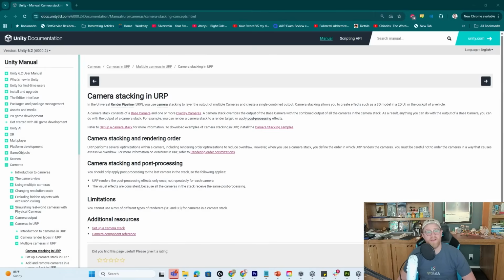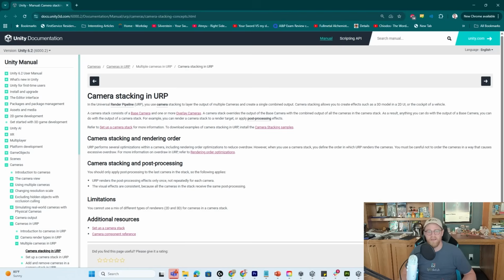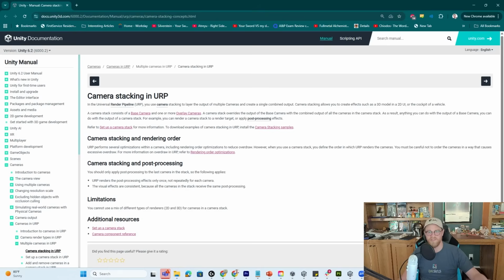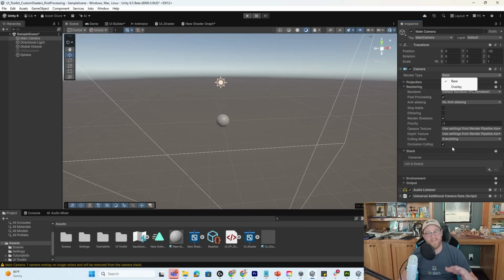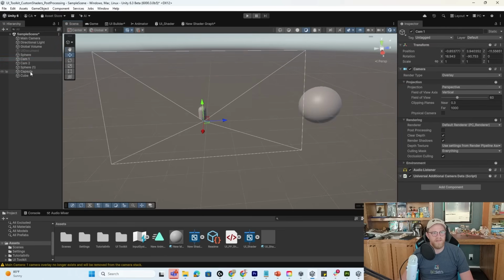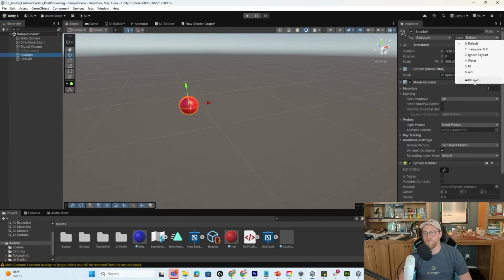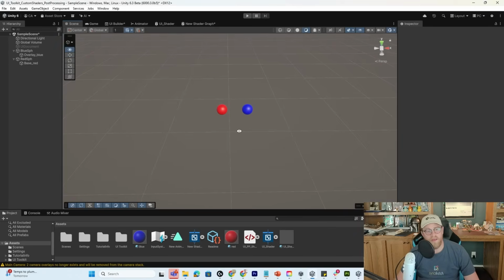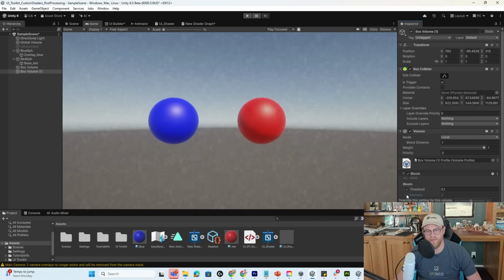How Camera Stacking Works in Unity 6 URP (Step-by-Step Tutorial)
In this video, we cover:
- What is Camera Stacking
- Deploying the feature with multiple cameras in scene
- An example of a practical use case
- Multiplayer example
- Post Processing with Layers